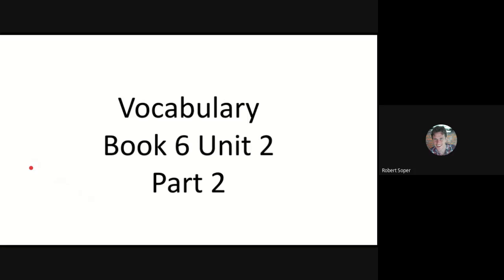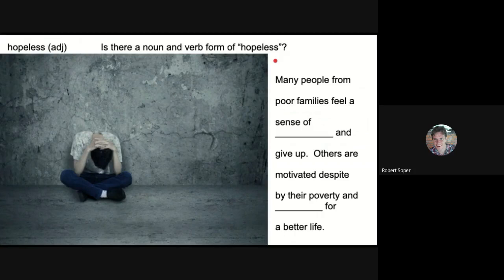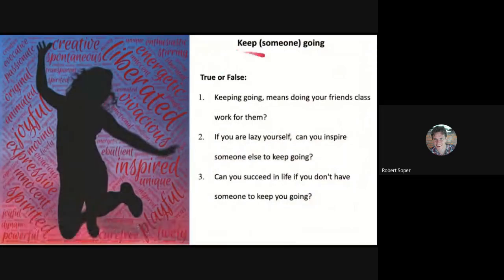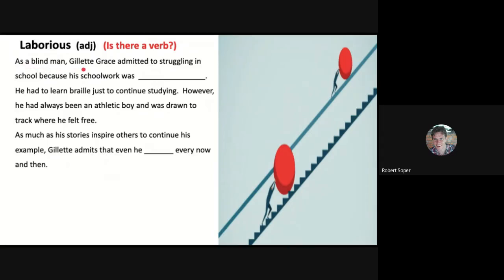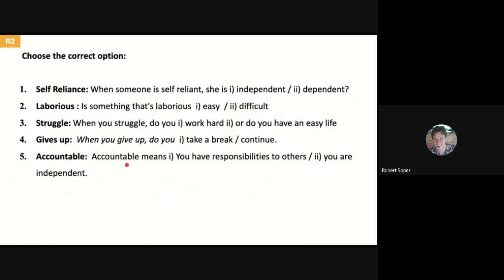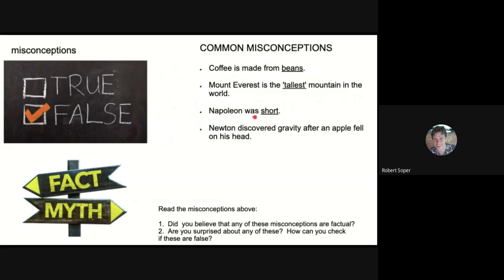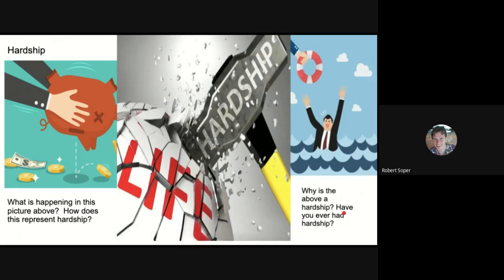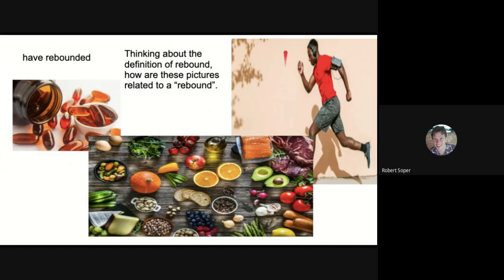Extensive English Course - Advanced Module - Unit 2 Vocabulary 2